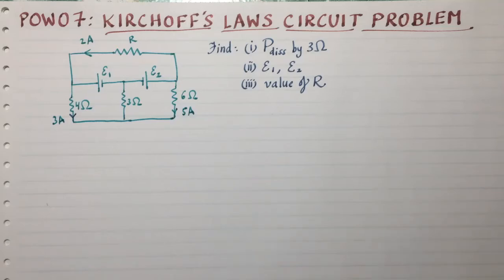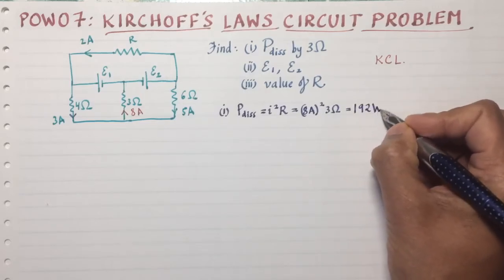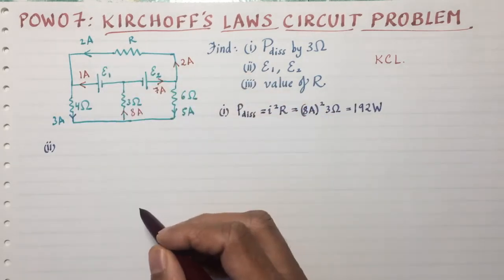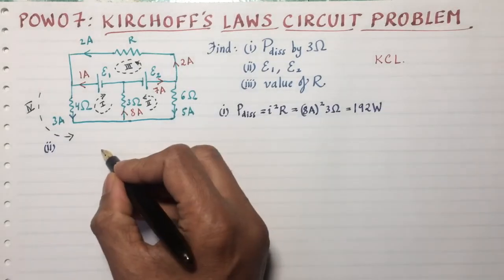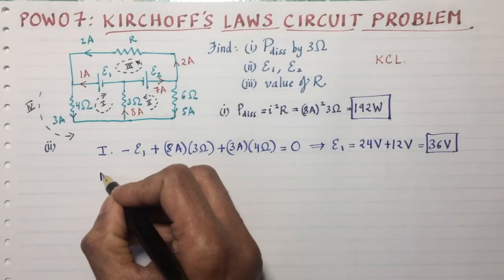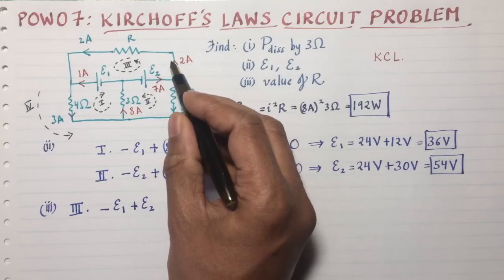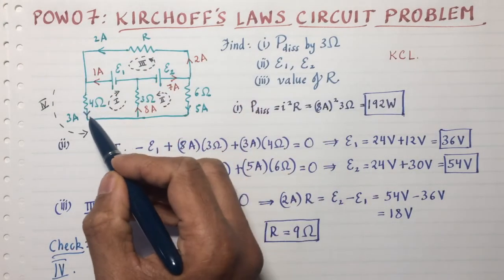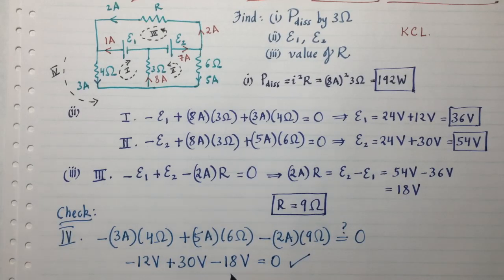POW07: Kirchoff’s law circuit problem